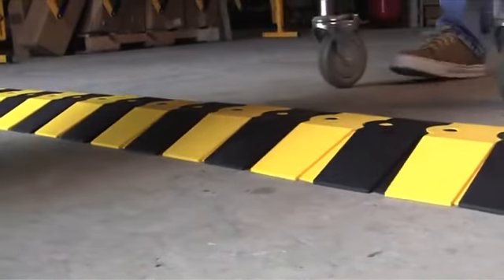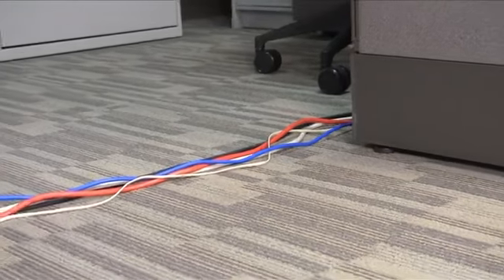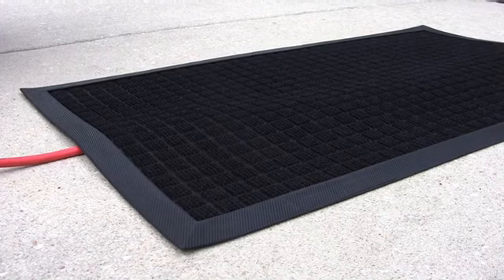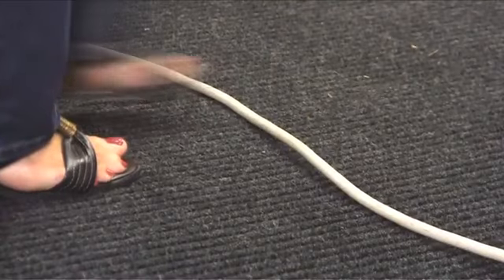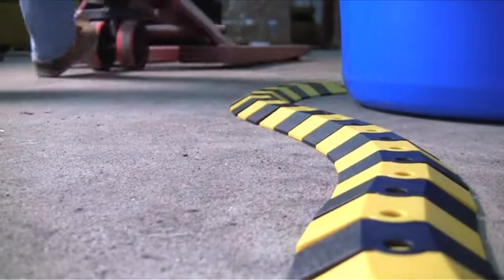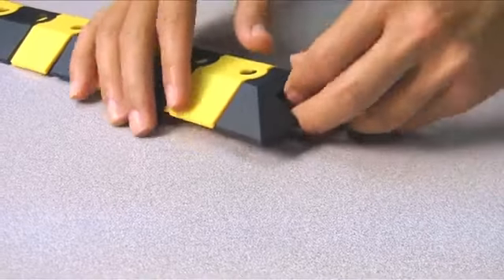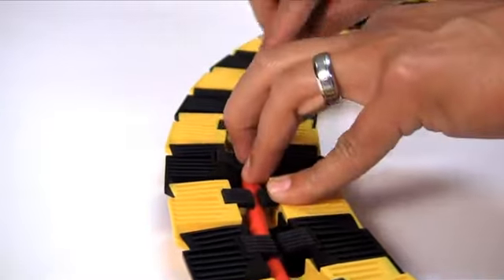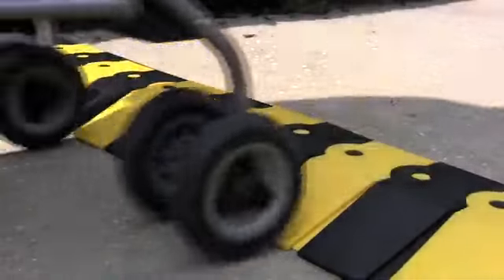Ultra Sidewinder Cable Protection System